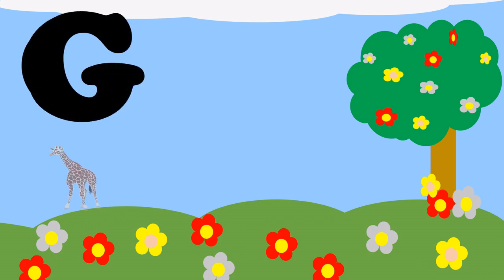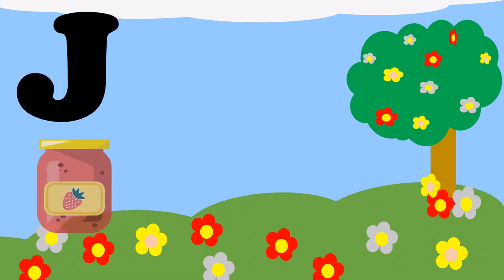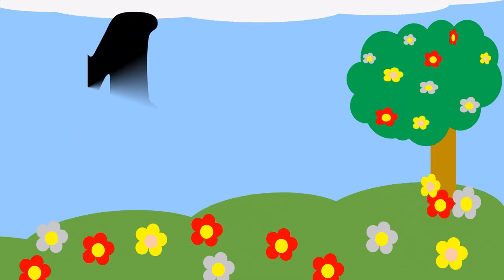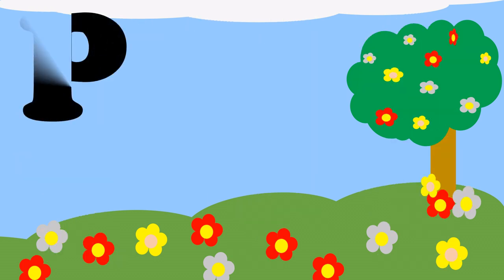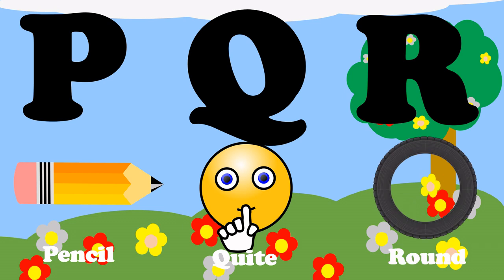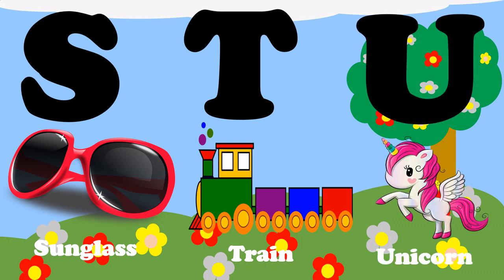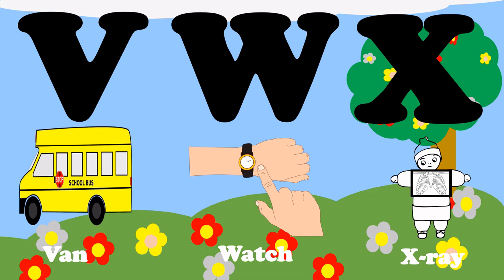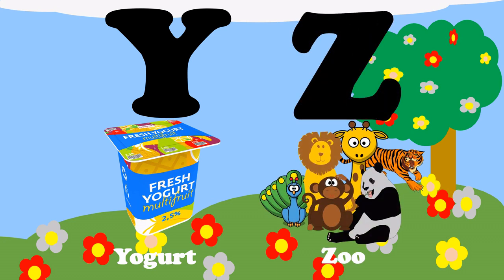ABC Alphabets for Kids. ABC song /Alphabets song. Learn English Alphabets